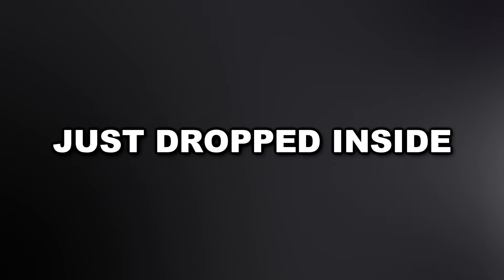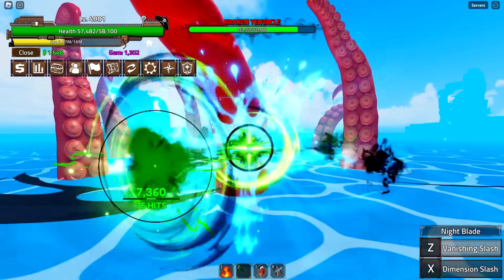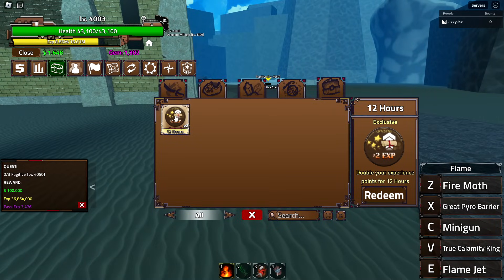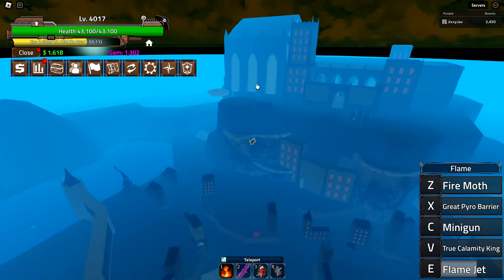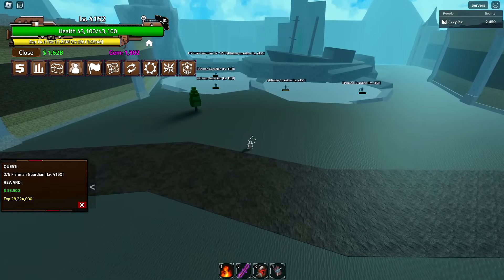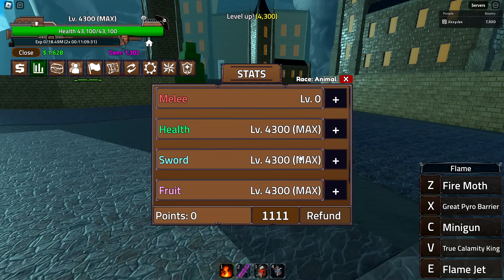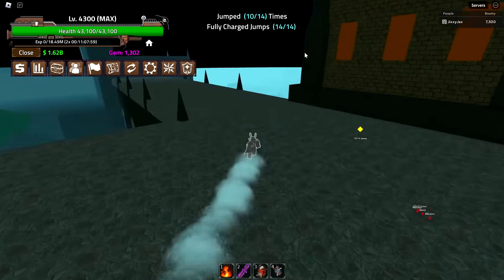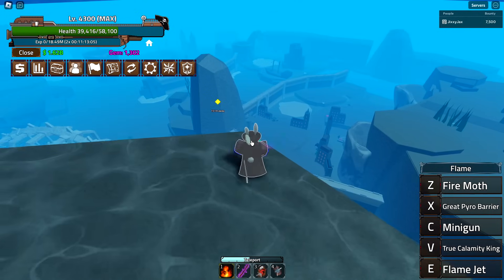Defeating The Kraken & Unlocking Sea 3 In Roblox King Legacy Update 5... Here's What Happened!